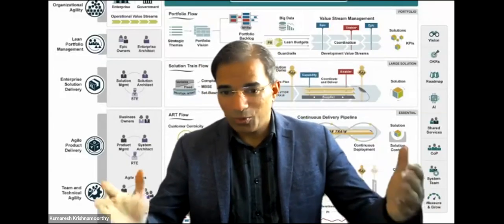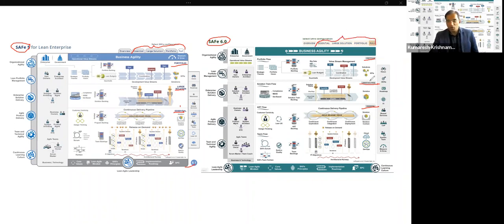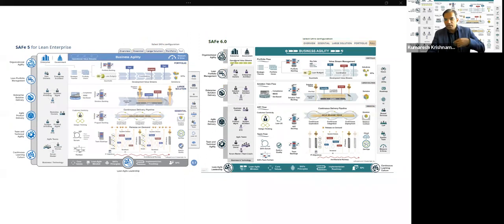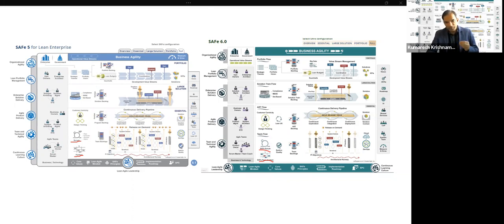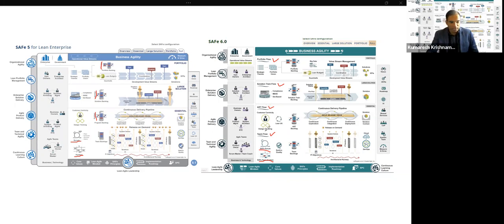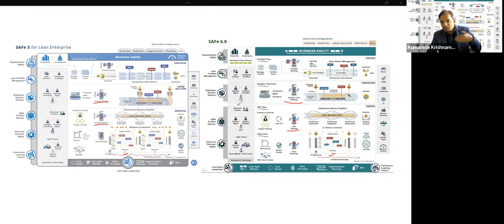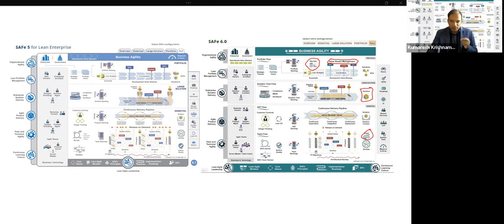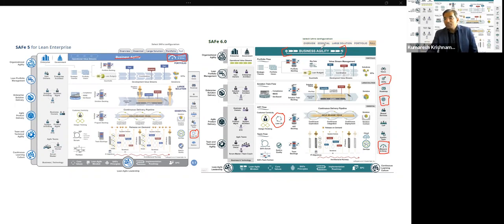Comparing SAFe 5.1 and SAFe 6.0 (Big Picture)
SAFe. 6.0 has been launched recently. This video is about showcasing the differences between the new and the earlier versions of SAFe from the Big Picture perspective. There will be other videos on detail differences from terminology and concept perspective